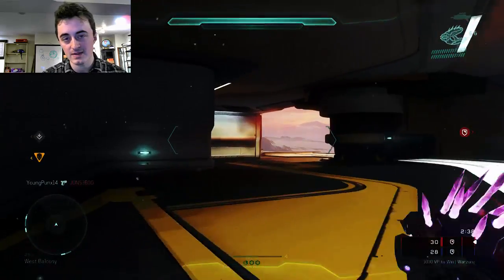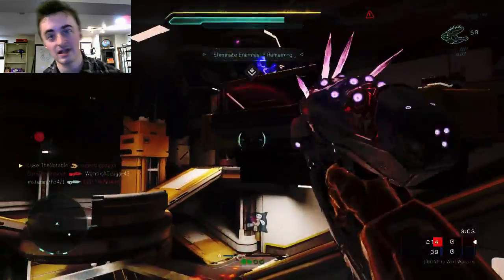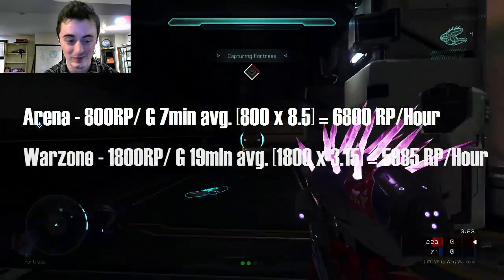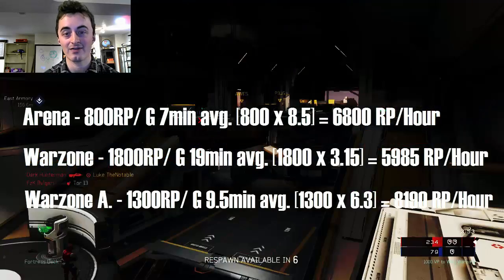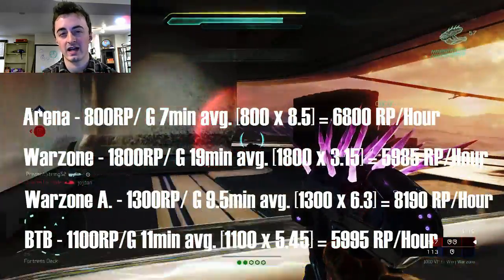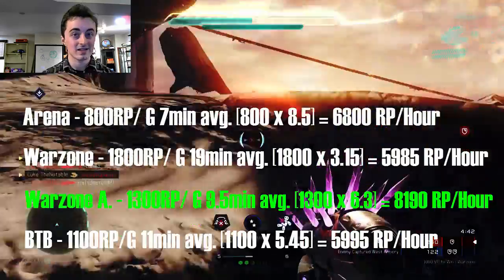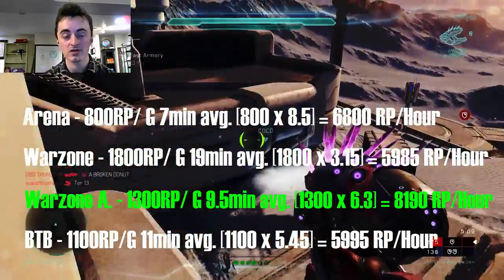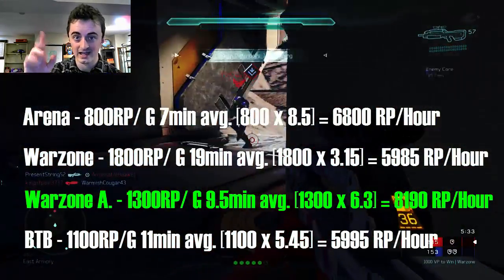Halo 5 - Max REQ points and XP per Hour GUIDE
This Halo 5 video will show you how to get Max REQ points per hour. The Best way to get Max REQ points per hour is to play a certain playlist in Halo 5.

ABOUT LUKE THENOTABLE
On this channel, you will see Halo tip videos aimed at medium to low level players. I Luke TheNotable make different types of tip videos ranging from weapon guides, map tactics, REQ pack tips, sniper tips, spawn prediction, and so much more. I upload weekly and sometimes more often than that. I always record in 1080p@60 FPS so you will never have to look at bad audio quality when you are on my channel. Thank you for clicking on the video.
Luke TheNotable

New Facebook Fan Page!

New Twitter!